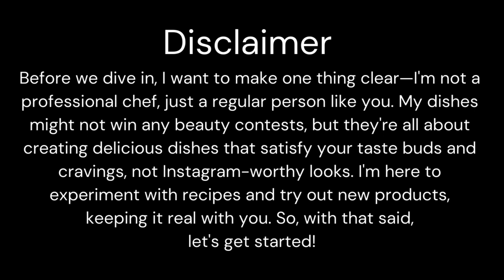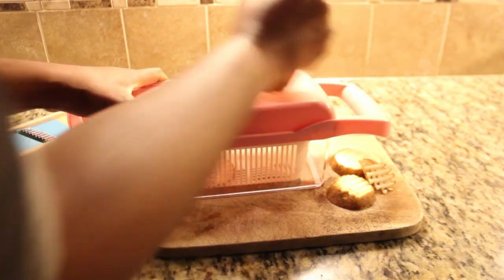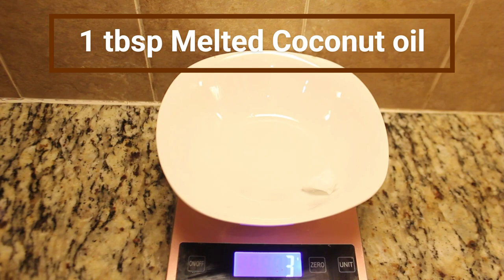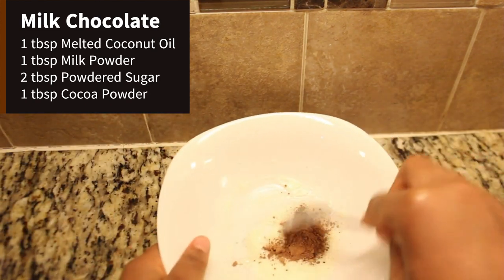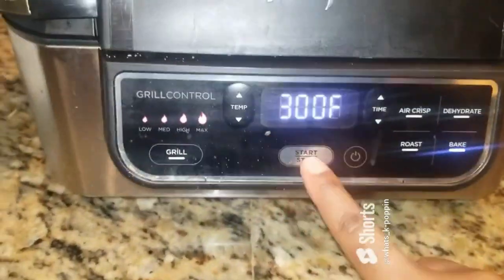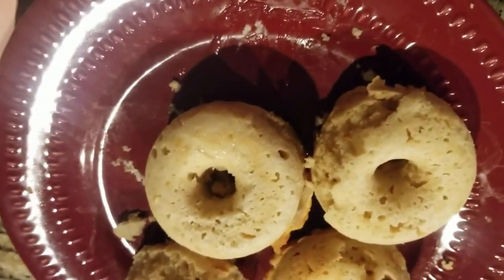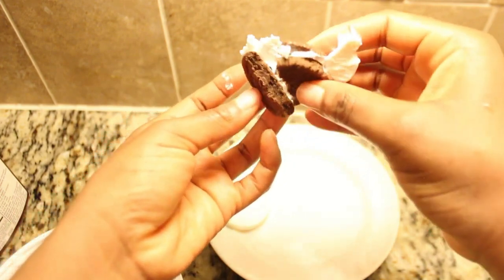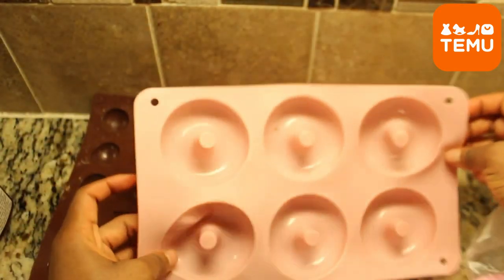Ams Kitchen | Episode 1 | From Box to Plate: Temu Product Review & Recipe Testing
Welcome to Ams Kitchen | Episode 1! 🎉

In this video, we’re diving into a full Temu product review and testing these affordable kitchen gadgets to create an easy recipe from box to plate. 🍳 Watch as we unbox, review, and use these kitchen tools to whip up something delicious.

What you’ll see in this episode:
✅ Honest Temu review of their kitchen products
✅ Step-by-step recipe testing using these gadgets
✅ Tips for finding affordable kitchen tools

If you’re a foodie or love discovering new kitchen hacks and simple cooking recipes, this is the video for you!

💡 Have you tried any products from Temu? What’s your favorite kitchen tool?

Timestamp
 13:32 Oreo Recipe 15:33 Review 18:59 Outro

⬇️Download the Temu app to get 💰100 coupon bundle via the

Product Links:

1pc, Cookie Shaped Chocolate Mold, 3D Silicone Mold, Oreo Candy Mold, Biscuit Shaped Cake Mold, Fondant Mold, Baking Tools, Kitchen Gadgets, Kitchen Accessories $1.49

1pc, Multi-Functional Stainless Steel Potato Lattice Maker and Vegetable Chopper - Perfect for Slicing, Shredding, and Grating Potatoes, Cucumbers, and More - Kitchen Gadgets and Utensils for Easy Meal Prep - Back to School Supplies $3.99

1pc, Chocolate Mold, 3D Silicone Mold, 30 Cavity Candy Mold, Pastry Mold, Baking Tools, Kitchen Gadgets, Kitchen Accessories $3.99

1pc Silicone 6 Cavity Donut Cake Mold Kitchen Baking Cookie Biscuit Mold High Temperature Resistant Baking Tray $2.29

1/2/3pcs Silicone Muffin Pan Set, Cupcake Tray Baking Mold, Non-Stick Silicone Donut Baking Molds For Making Muffin Cakes, Cupcake, Chocolate, Bread,Tart And Desserts, Air Fryer Accessories $2.99

1pc, Crinkle Cutter, Wavy Chopper Knife, Upgraded Stainless Steel Crinkle Knife, Safety Kitchen French Fry Chip Cutter, Wavy Slicer For Fruit Vegetable Salad Carrot Potato Fries, Kitchen Tools $0.79